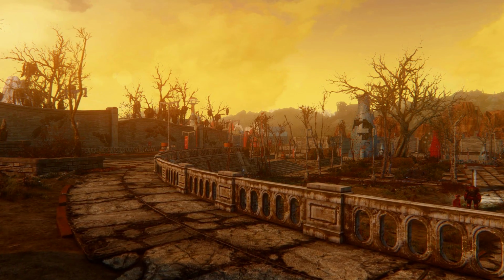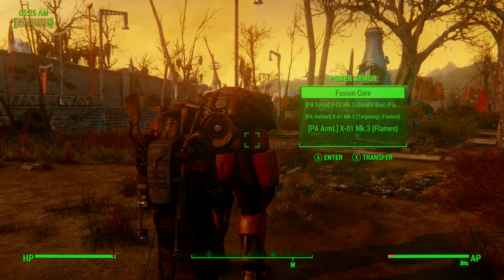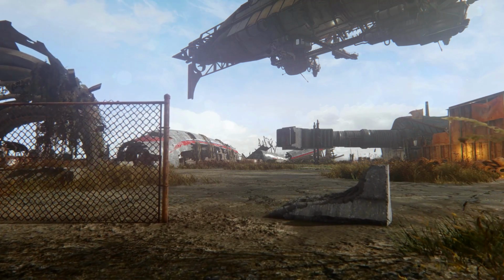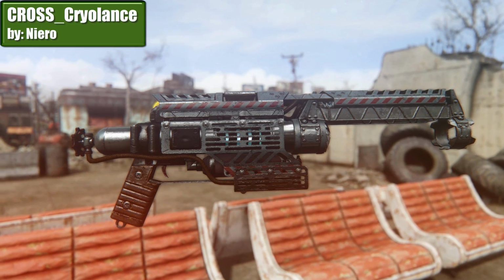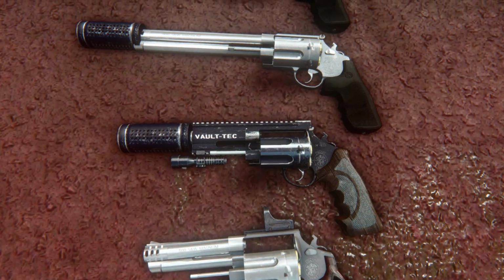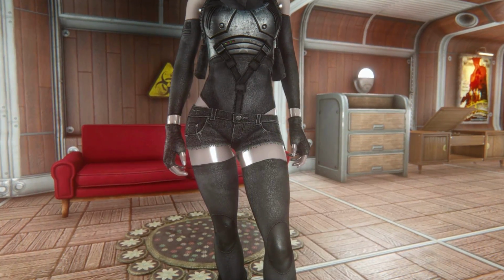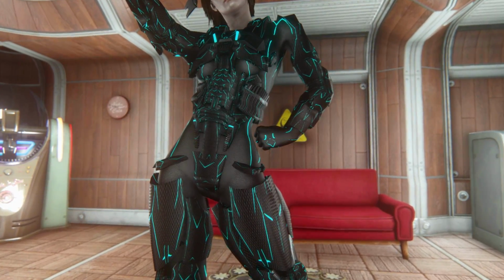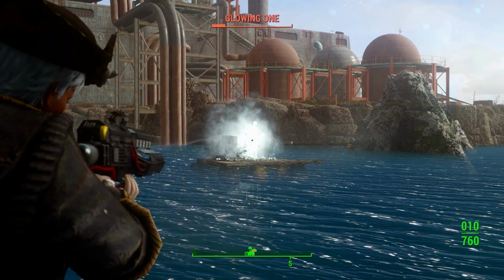ICE ICE BABY - Fallout 4 Mods & More Episode 14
The breed of great custon voiced followers has not died out yet it seems! Also outstanding new weapons armors and more! A more technical episode will follow next because there were just too many awesome mods to handle this time...

Smith and Wesson 500- 50 cal. revolver

TERA Pirate (CBBE - CBBE Phys - AB - AB Phys - BodyeSlide - Male)